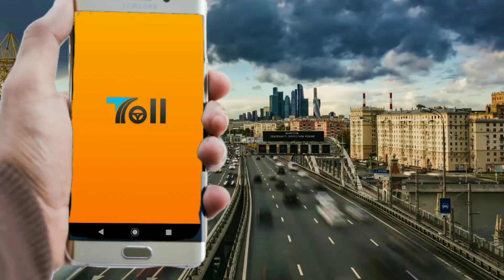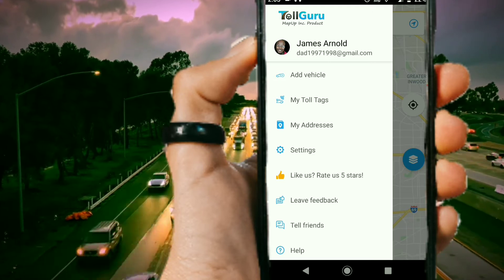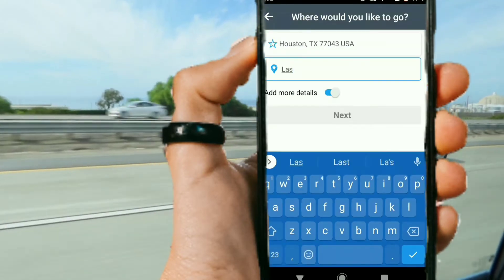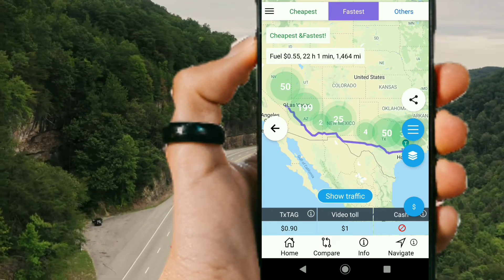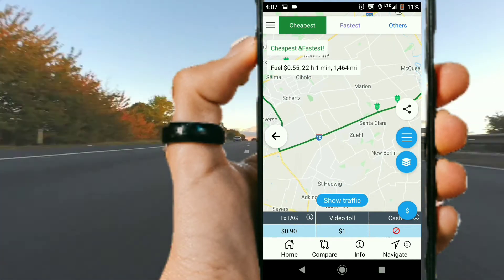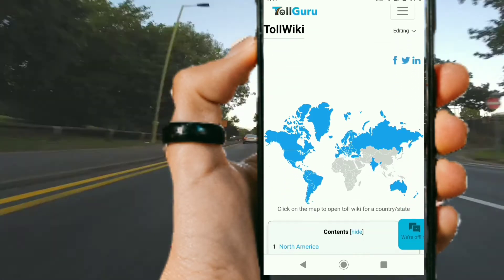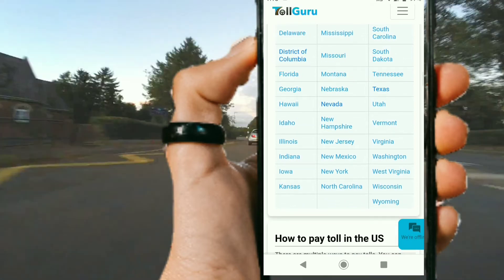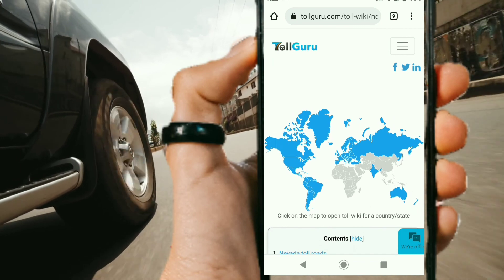Tollguru App Now Optimized For Electric Vehicles.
Tollguru is already the best fuel mileage and toll travel calculator app now they have optimized it to work with electric vehicles as well.

This is now a essential app for electric vehicle owners. That addresses the unique issues specifically for electric vehicles finding charging stations on the road when traveling.

Since electric charging stations are not as common outside of major population areas. Also a powerful new global research toll tool for learning about toll roads,fees, locations, and other data.